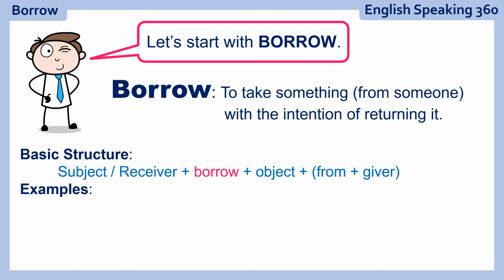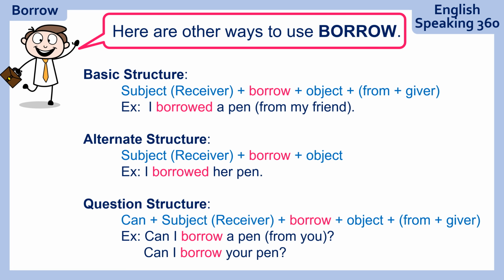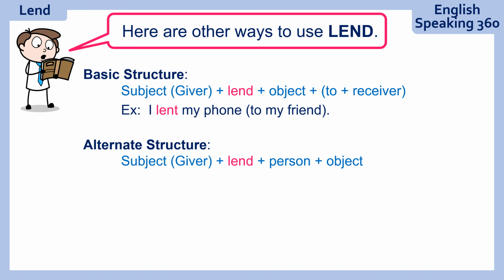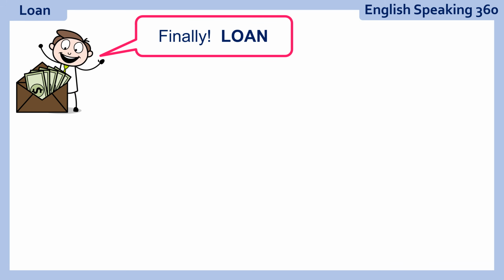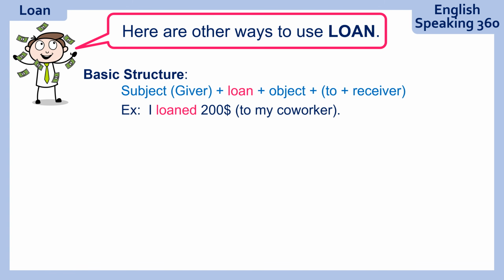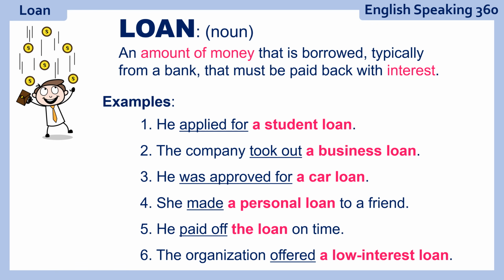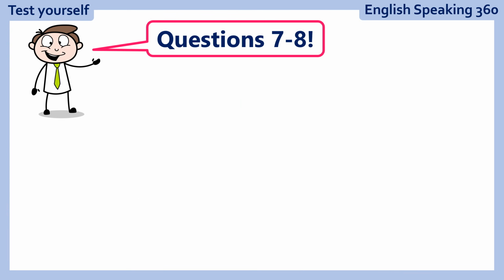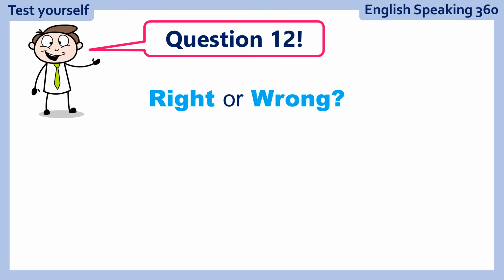Difference between BORROW / LEND / LOAN Super Useful English Grammar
Welcome to our English grammar lesson on the difference between borrow, lend, and loan! 📚✨ In this video, we explain how to use these three common words correctly. You'll learn the difference between "borrow" and "lend," as well as how to use "loan" in everyday sentences.

We'll give you more than 30 real-life examples to help you understand and remember the correct usage. Plus, there's a fun quiz at the end to test your new knowledge!

Whether you're learning English as a second language or just need a refresher, this video is perfect for you. Improve your English skills today with our easy-to-follow guide.

Key Points Covered:

Difference between borrow and lend
How to use "loan" correctly
Sentence structure for borrow, lend, and loan
Real-life examples
Final quiz to check your understanding

English teacher with clear voice.  Easy to understand English teacher.

¿Cuál es la diferencia entre borrow, lend y loan en inglés? Diferencia entre borrow y lend. Diferencia entre lend y loan. Diferencia entre borrow y loan.

अंग्रेज़ी में borrow, lend और loan में क्या अंतर है? Borrow और lend के बीच अंतर। Lend और loan के बीच अंतर। Borrow और loan के बीच अंतर।

Qual é a diferença entre borrow, lend e loan em inglês? Diferença entre borrow e lend. Diferença entre lend e loan. Diferença entre borrow e loan.

英語でborrow、lend、loanの違いは何ですか？Borrowとlendの違い。Lendとloanの違い。Borrowとloanの違い。

В чем разница между borrow, lend и loan на английском языке? Разница между borrow и lend. Разница между lend и loan. Разница между borrow и loan

Was ist der Unterschied zwischen borrow, lend und loan im Englischen? Unterschied zwischen borrow und lend. Unterschied zwischen lend und loan. Unterschied zwischen borrow und loan.

영어에서 borrow, lend, loan의 차이점은 무엇인가요? Borrow와 lend의 차이. Lend와 loan의 차이. Borrow와 loan의 차이.

Quelle est la différence entre borrow, lend et loan en anglais? Différence entre borrow et lend. Différence entre lend et loan. Différence entre borrow et loan.

İngilizce'de borrow, lend ve loan arasındaki fark nedir? Borrow ve lend arasındaki fark. Lend ve loan arasındaki fark. Borrow ve loan arasındaki fark.

Sự khác biệt giữa borrow, lend và loan trong tiếng Anh là gì? Sự khác biệt giữa borrow và lend. Sự khác biệt giữa lend và loan. Sự khác biệt giữa borrow và loan.

تفاوت بین borrow، lend و loan در انگلیسی چیست؟ تفاوت بین borrow و lend. تفاوت بین lend و loan. تفاوت بین borrow و loan.

Apa perbedaan antara borrow, lend, dan loan dalam bahasa Inggris? Perbedaan antara borrow dan lend. Perbedaan antara lend dan loan. Perbedaan antara borrow dan loan.

ความแตกต่างระหว่าง borrow, lend และ loan ในภาษาอังกฤษคืออะไร? ความแตกต่างระหว่าง borrow และ lend. ความแตกต่างระหว่าง lend และ loan. ความแตกต่างระหว่าง borrow และ loan.

ما الفرق بين borrow وlend وloan في اللغة الإنجليزية؟ الفرق بين borrow وlend. الفرق بين lend وloan. الفرق بين borrow وloan.

מה ההבדל בין borrow, lend ו-loan באנגלית? ההבדל בין borrow ו-lend. ההבדל בין lend ו-loan. ההבדל בין borrow ו-loan.

Mi a különbség a borrow, lend és loan között angolul? Különbség a borrow és lend között. Különbség a lend és loan között. Különbség a borrow és loan között.

У чому різниця між borrow, lend та loan англійською? Різниця між borrow і lend. Різниця між lend і loan. Різниця між borrow і loan.

Vad är skillnaden mellan borrow, lend och loan på engelska? Skillnad mellan borrow och lend. Skillnad mellan lend och loan. Skillnad mellan borrow och loan.

ইংরেজিতে borrow, lend এবং loan এর মধ্যে পার্থক্য কী? Borrow এবং lend এর মধ্যে পার্থক্য। Lend এবং loan এর মধ্যে পার্থক্য। Borrow এবং loan এর মধ্যে পার্থক্য।

Jaký je rozdíl mezi borrow, lend a loan v angličtině? Rozdíl mezi borrow a lend. Rozdíl mezi lend a loan. Rozdíl mezi borrow a loan.

Ano ang pagkakaiba ng borrow, lend, at loan sa Ingles? Pagkakaiba sa pagitan ng borrow at lend. Pagkakaiba sa pagitan ng lend at loan. Pagkakaiba sa pagitan ng borrow at loan.

Hvad er forskellen mellem borrow, lend og loan på engelsk? Forskel mellem borrow og lend. Forskel mellem lend og loan. Forskel mellem borrow og loan.

Mikä on ero borrow, lend ja loan välillä englanniksi? Ero borrow ja lend välillä. Ero lend ja loan välillä. Ero borrow ja loan välillä.

Apakah perbezaan antara borrow, lend, dan loan dalam bahasa Inggeris? Perbezaan antara borrow dan lend. Perbezaan antara lend dan loan. Perbezaan antara borrow dan loan.

Hva er forskjellen mellom borrow, lend og loan på engelsk? Forskjell mellom borrow og lend. Forskjell mellom lend og loan. Forskjell mellom borrow og loan.